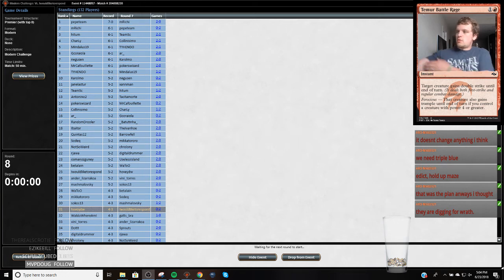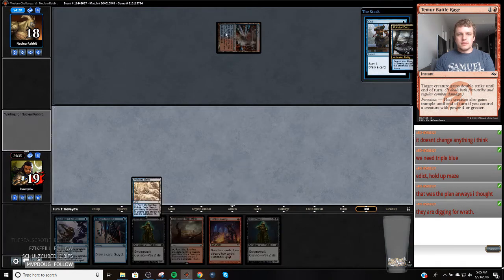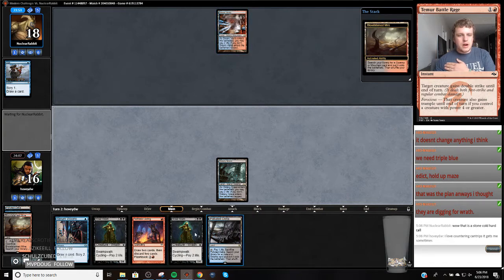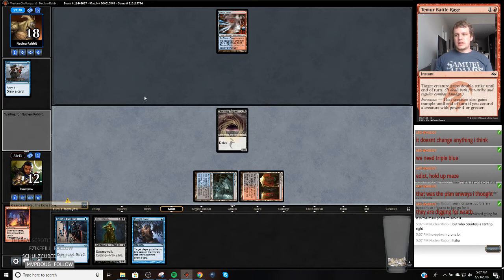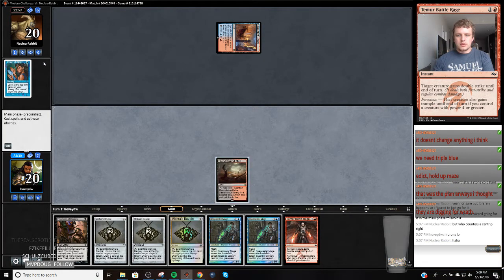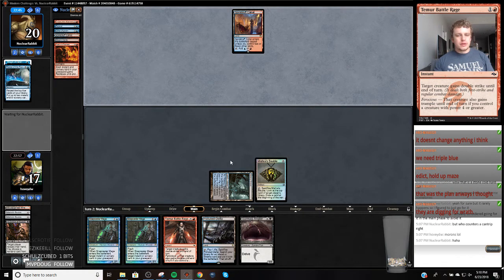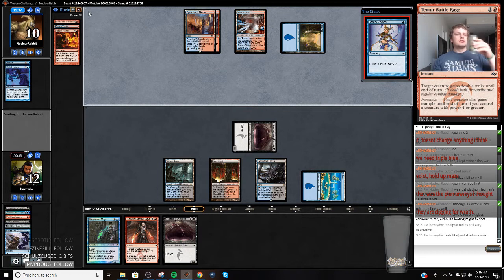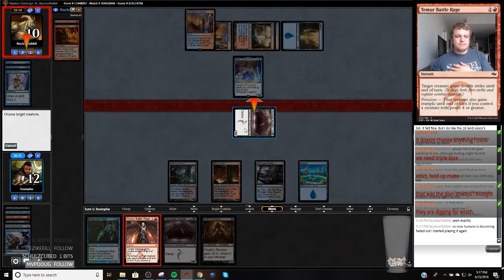Round 8 Grixis Shadow vs Storm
1 Blood Crypt
4 Bloodstained Mire
4 Death's Shadow
2 Dismember
2 Faithless Looting
2 Fatal Push
4 Gurmag Angler
2 Inquisition of Kozilek
1 Island
2 Lightning Bolt
3 Mishra's Bauble
4 Polluted Delta
3 Scalding Tarn
4 Serum Visions
3 Snapcaster Mage
1 Steam Vents
4 Street Wraith
3 Stubborn Denial
1 Swamp
2 Temur Battle Rage
2 Thought Scour
4 Thoughtseize
2 Watery Grave

2 Abrade
2 Ceremonious Rejection
2 Engineered Explosives
2 Grim Lavamancer
2 Kolaghan's Command
2 Liliana, the Last Hope
1 Nihil Spellbomb
1 Stubborn Denial
1 Vendilion Clique